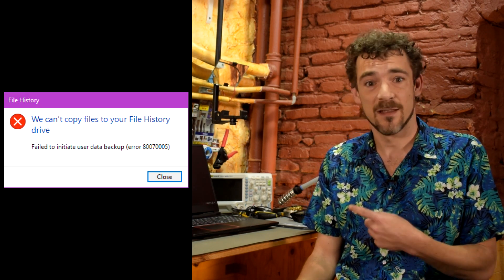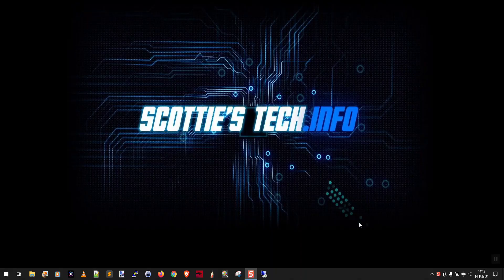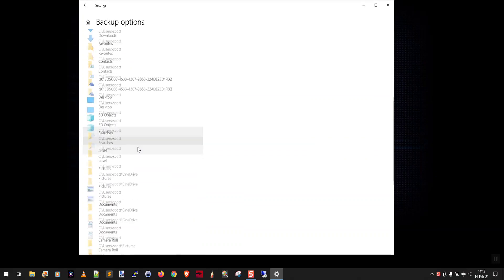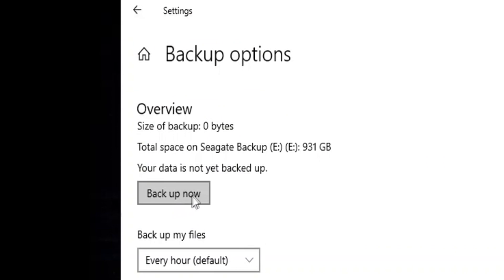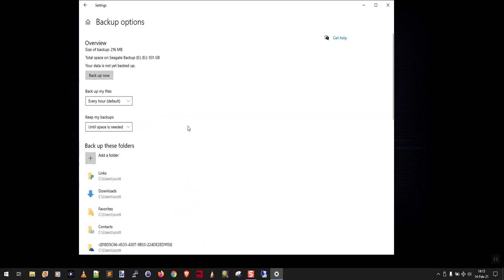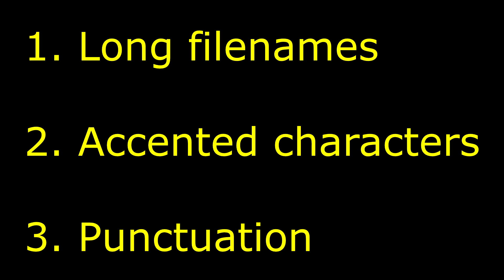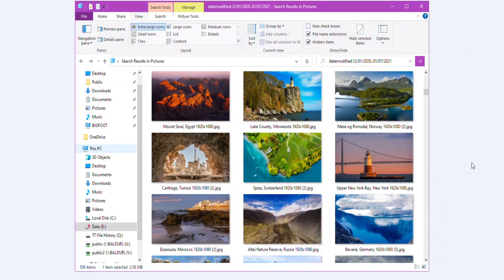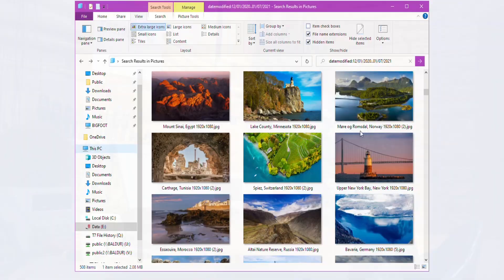How to fix File History backup errors in Windows 10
File History is pretty cool. It allows you to automatically and incrementally backup all your files. That means smaller backup sizes, easy restore if your puter crashes, and it's literally 'set it and forget it'. The trouble is that File History likes to crash - it just stops backup up your stuff. There are tons of solutions out there, but this one is the ONLY one I have ever found to work. It's a bit tedious, but who cares when it's free and easy to fix?!

Seagate Portable 2TB External Hard Drive

Chapters:
0:00 Intro
0:30 Error messages
1:36 The Solution!!
3:40 Problematic files
4:55 BONUS Tip